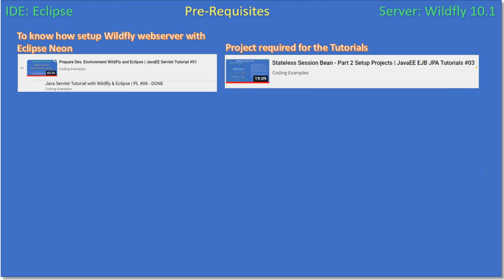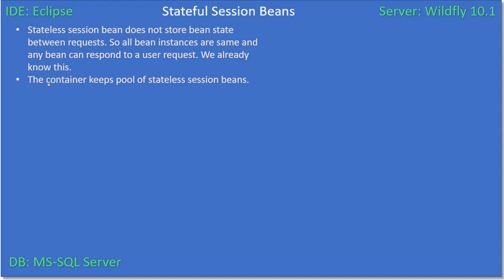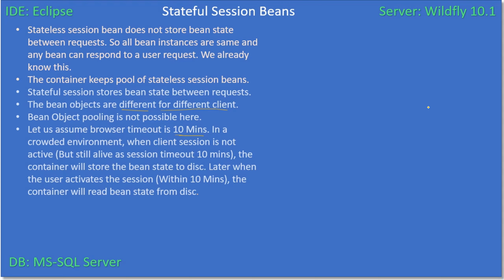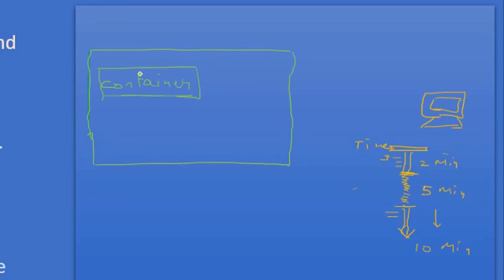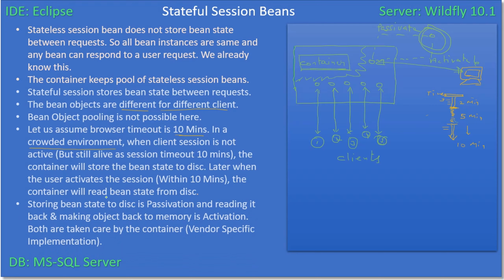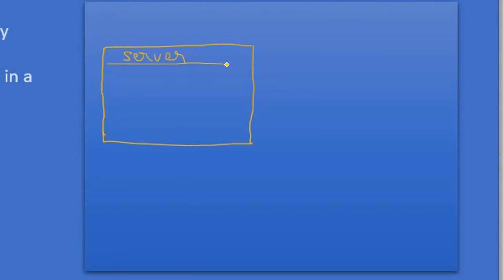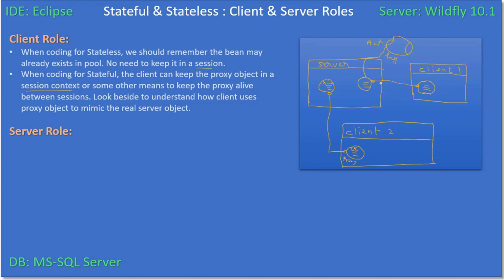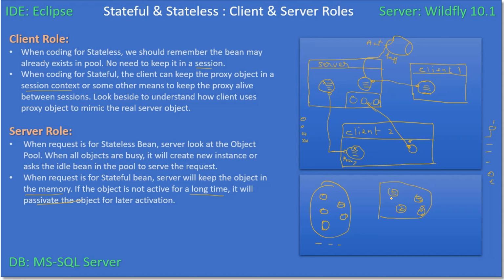Stateful Session Bean | Part 1 - Basics | JavaEE EJB JPA Tutorials #05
In this Java EE EJB JPA Tutorial, we will learn the basics of the Stateful Session Bean. In the mean time, we will also review the Stateless session bean. We will also learn server and client roles.